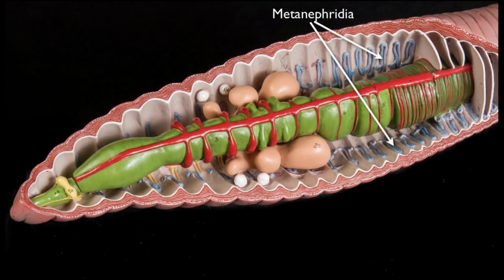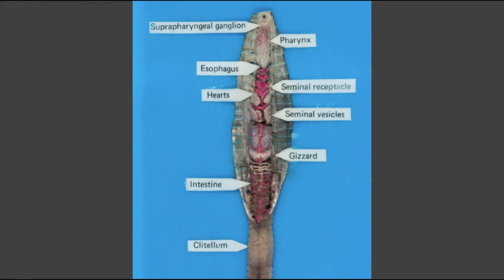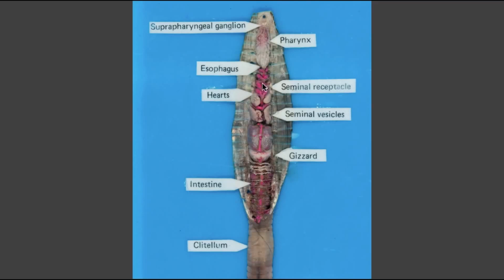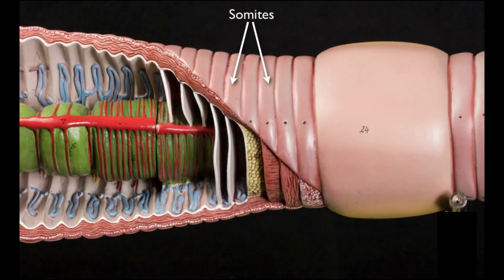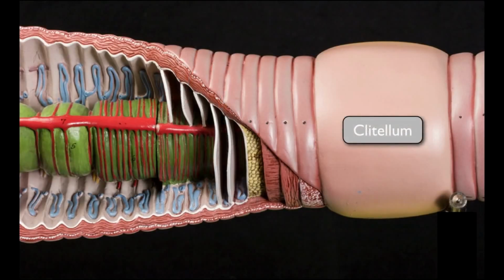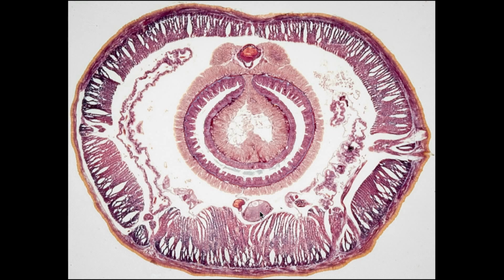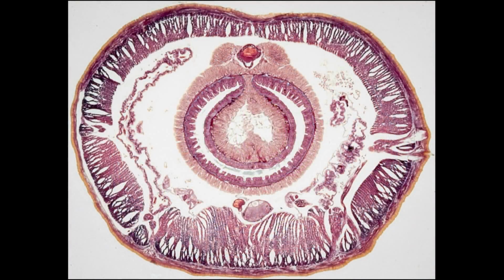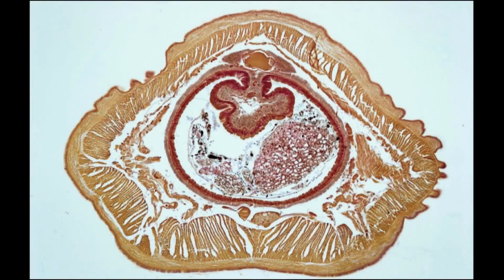2 Earthworm Anatomy